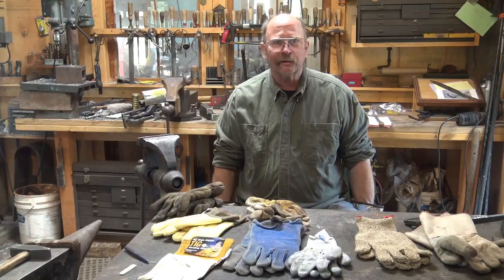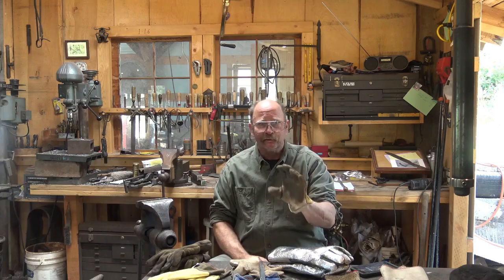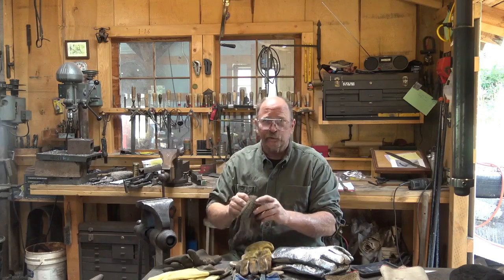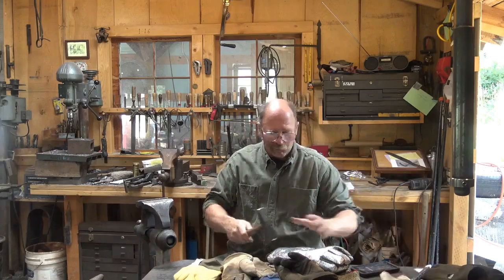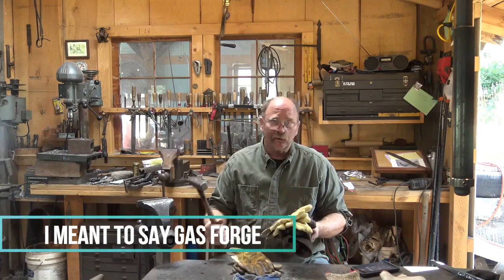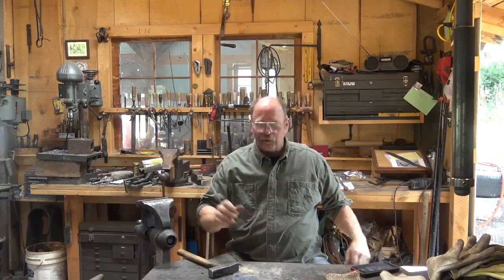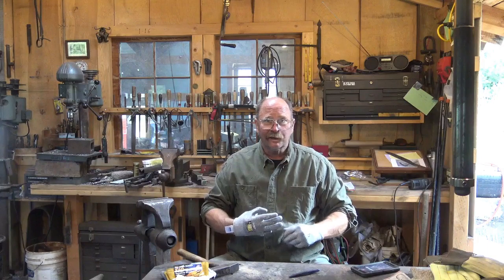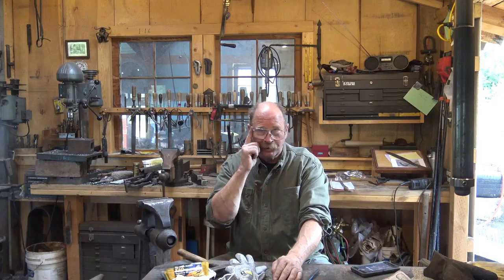Are Gloves DANGEROUS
There are as many opinions on whether or not you should wear gloves when working in the shop, perhaps as many opinions as there are blacksmiths.  I will offer my two cents and hopefully clear some of the confusion on why gloves may be a hidden danger as well as some of the options if you do chose to wear gloves in the shop.  As always your safety is your responsibility, if you feel that the information presented represents a safety risk in your shop it is up to you to make the right choice and keep yourself safe.  No one can be responsible for your safety except you.  And remember, always wear your safety glasses.